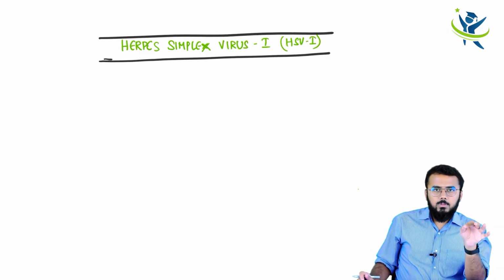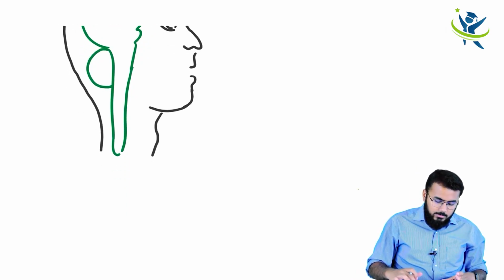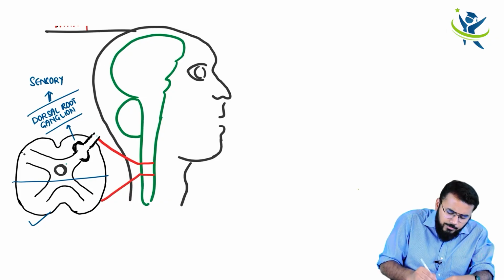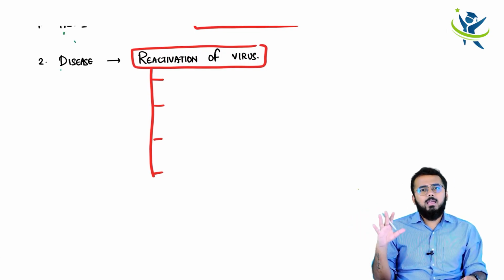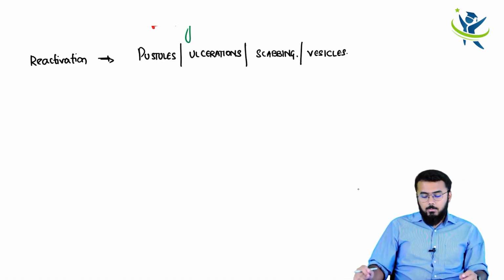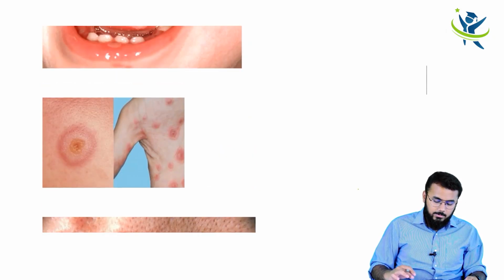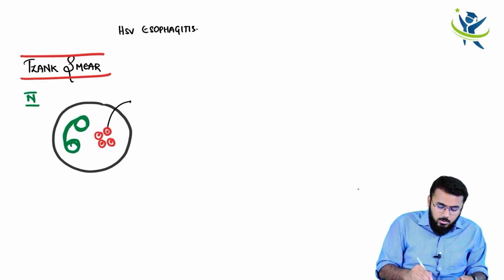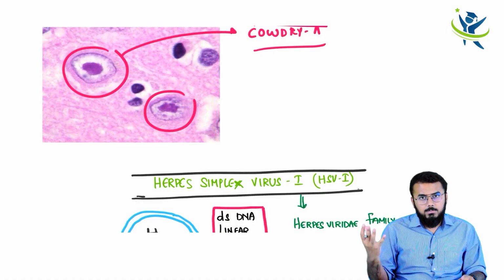20. Herpes Simplex Virus 1 ( HSV 1 ) 🦠 Latency, Lesions & Diagnosis | USMLE & NEET-PG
Herpes Simplex Virus (HSV-1 )  🦠 Latency, Lesions & Diagnosis | USMLE & NEET-PG

🦠 Herpes Simplex Virus (HSV) is a highly prevalent DNA virus responsible for recurrent mucocutaneous infections and severe disease in neonates and immunocompromised patients, making it a high-yield topic in virology, infectious diseases, and clinical medicine. This lecture provides a clear, concept-based, and exam-oriented explanation of HSV, covering virology, pathogenesis, latency, clinical features, complications, and diagnostic relevance.
🧬 The lecture begins with the fundamental virological characteristics of HSV-1 and HSV-2, explaining their classification as enveloped, double-stranded DNA viruses belonging to the Herpesviridae family. Structural features, nuclear replication, and cytopathic effects such as multinucleated giant cells and intranuclear inclusion bodies are explained conceptually for strong exam retention.
🧠 Pathogenesis is explained step by step, focusing on primary infection of epithelial cells followed by retrograde transport and lifelong latency in sensory ganglia. The mechanism of viral reactivation triggered by stress, fever, immunosuppression, or trauma is clearly linked to recurrent disease patterns commonly tested in exams.
🩺 Clinical correlations include orolabial herpes, genital herpes, herpetic whitlow, keratitis, encephalitis, and neonatal herpes. High-yield distinctions between HSV-1 and HSV-2 are integrated, along with complications such as temporal lobe encephalitis and disseminated disease in immunocompromised patients.
🧪 Diagnostic principles are discussed with exam relevance, including Tzanck smear findings, PCR-based detection, and serological testing. Antiviral therapy concepts and prevention strategies are briefly integrated to complete the clinical framework.
📚 This lecture covers all essential high-yield concepts required for USMLE, NEET-PG, FMGE, and MBBS examinations, presented in a professor-style, concept-focused format that ensures deep understanding and long-term retention.